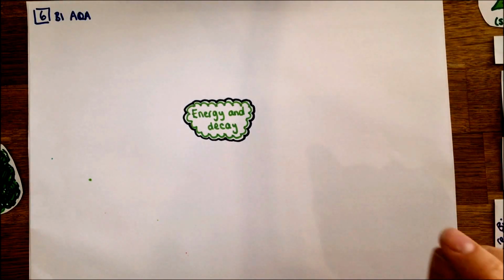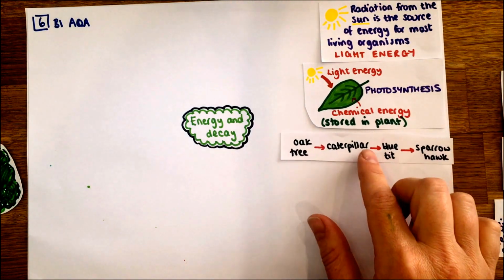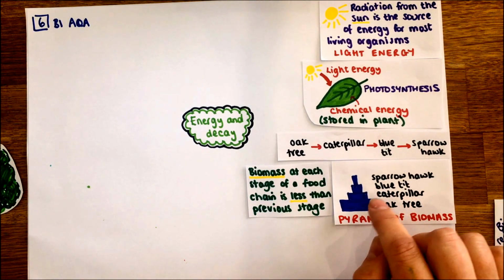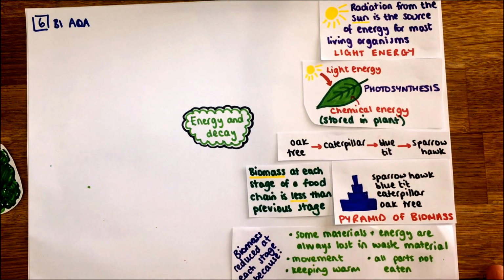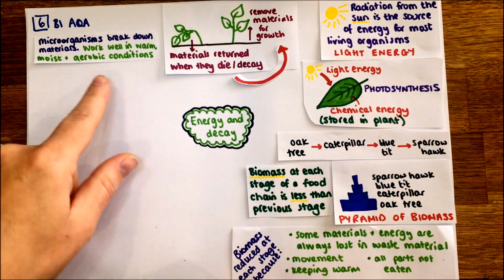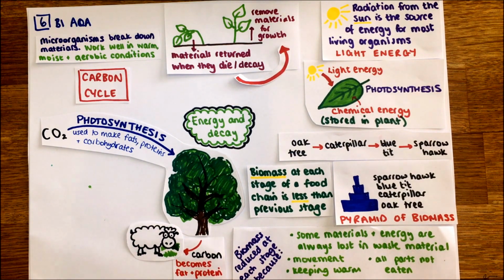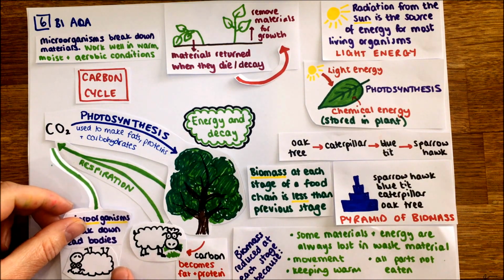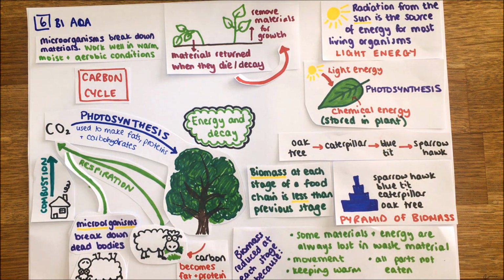AQA B1.6 Energy and decay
Short revision video on B1.6 Energy and decay, focussing on key aspects of the AQA specification